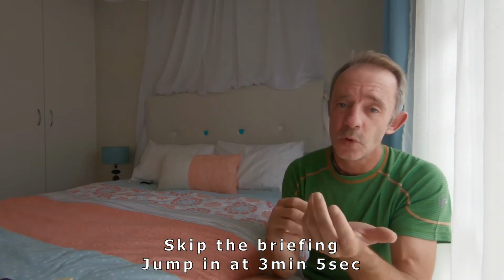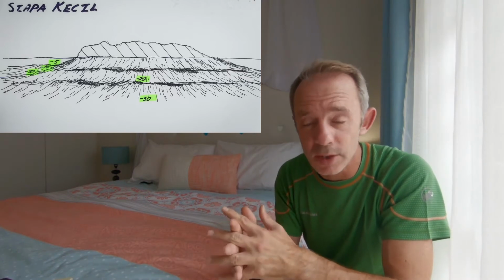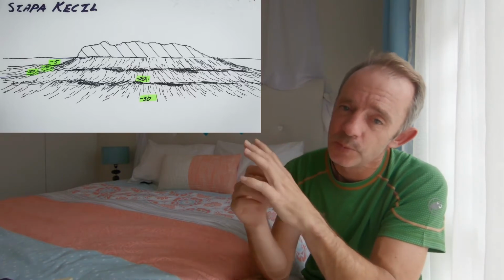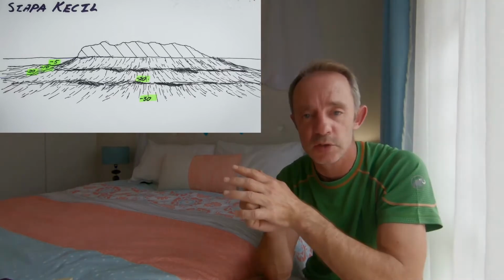Relaxing drift dive at Siapa Kecil. Scuba Diving Komodo Islands.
Get to know the dive sites of Komodo.

Time Stamps
00:00 Intro
00:36 Dive Site description (briefing)
03:05 Dive Site underwater
05:27 Ending. Thank You and please subscribe

There is a lazy diver in all of us. From start to finish, there is no need kick at this dive site … well maybe a little. The current will take you over a stunning reef, covered in coral, with small overhangs where sweetlips and sharks sometimes hide for a short rest.